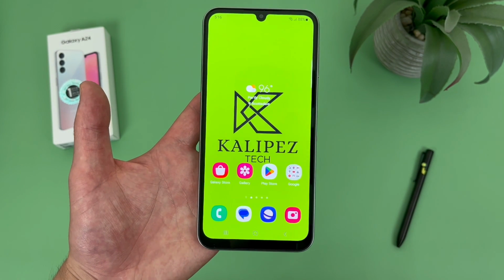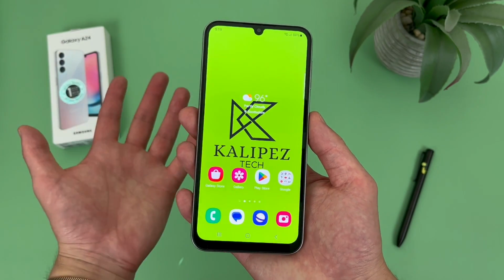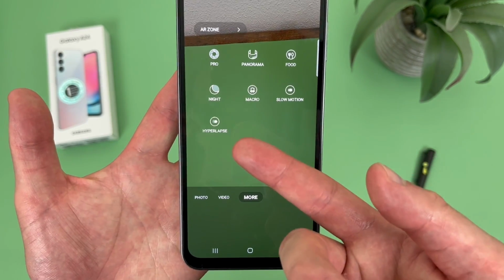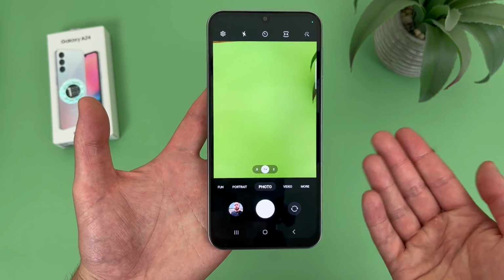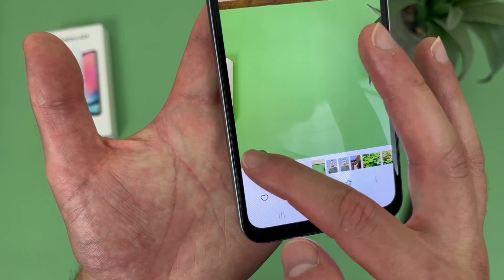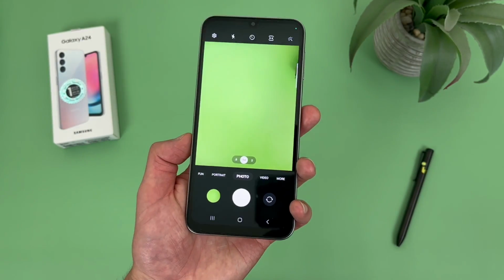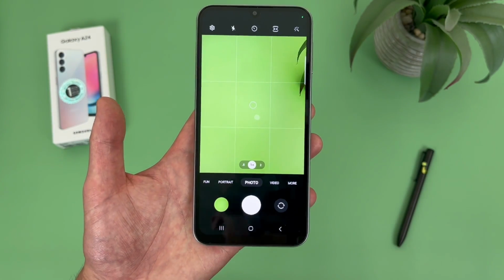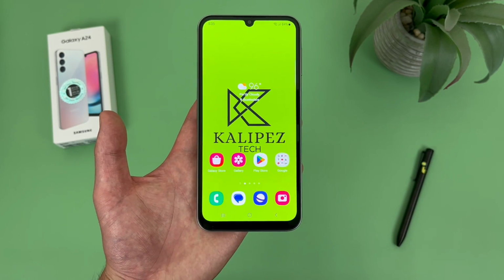Samsung Galaxy A24 4G Camera Tips and Tricks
📦 Product links!
Samsung Galaxy A24 4G/LTE (Amazon)

Samsung Galaxy A24 4G/LTE

❇️CURRENT DEALS
💰Carrier deals:

0:00 Introduction
0:25 Camera shortcut
1:30 Ultra wide camera
1:43 Macro camera
2:03 Other camera mode
4:02 Burst shot
5:09 High-efficiency photos/videos
6:01 Grid lines
6:29 Volume keys
7:20 Conclusion